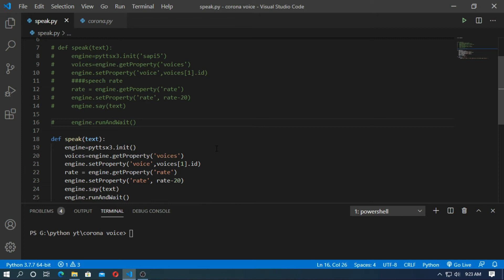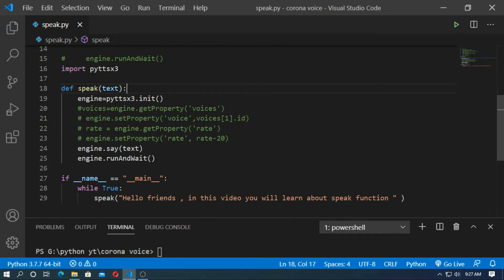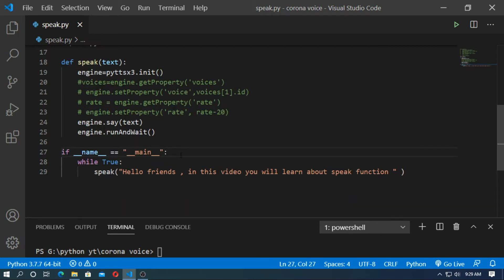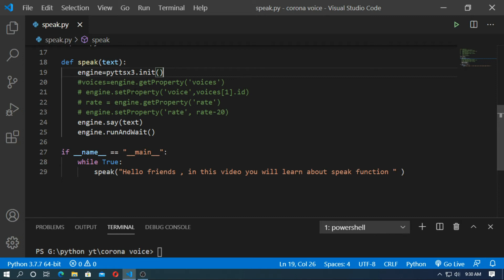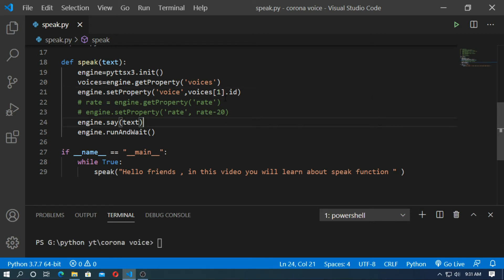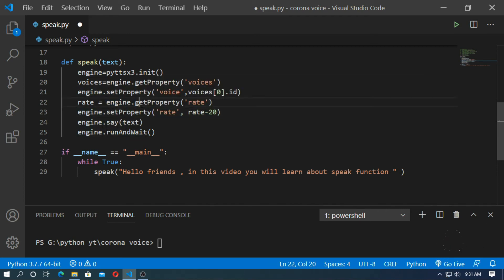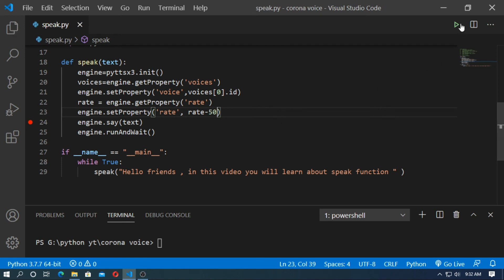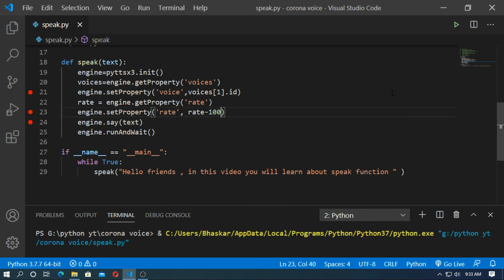Speak by python || python voice assistant || python speak function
speak by python || python voice || python speak function

in this video you will know everything about speak function

install pyttsx3
set engine
set voice property
set rate
run and wait
create main block and create infinite loop
run the function with text whatever you want

code {

import pyttsx3

def speak(text):
    engine=pyttsx3.init()
    voices=engine.getProperty('voices')
    engine.setProperty('voice',voices[1].id)
    rate = engine.getProperty('rate')
    engine.setProperty('rate', rate-100)
    engine.say(text)
    engine.runAndWait()

if __name__ == "__main__":
    while True:
        speak("Hello friends , in this video you will learn about speak function " )

if need win32
pip install pywin32

if you need install pyaudio

open cmd in same directory of pyaudio download and
type pip install ...name pyaudio file...